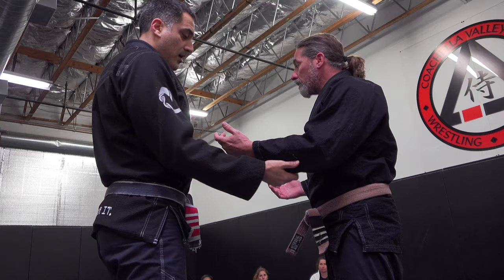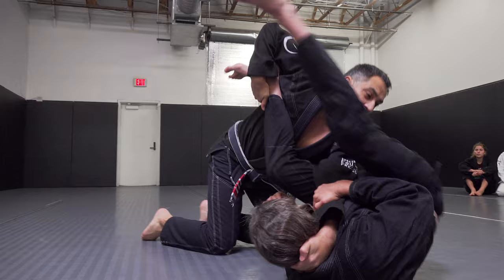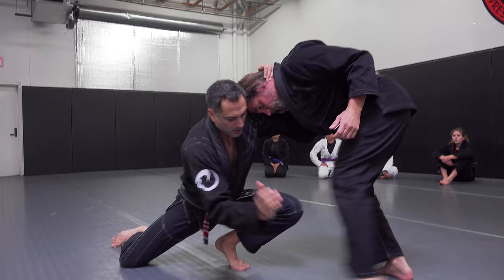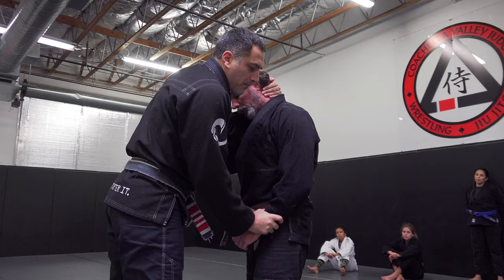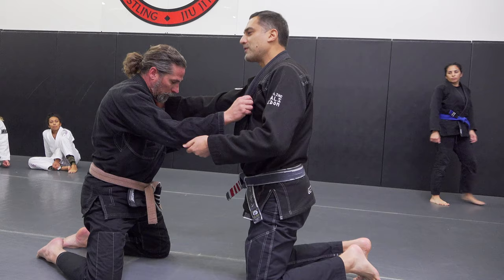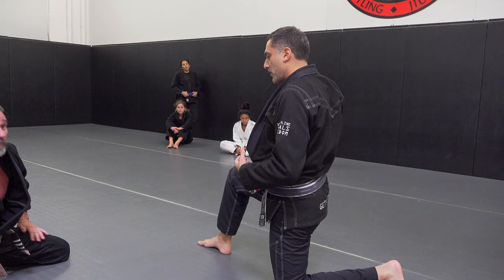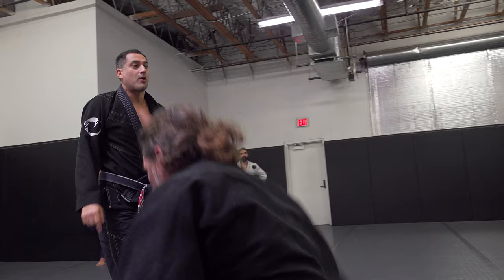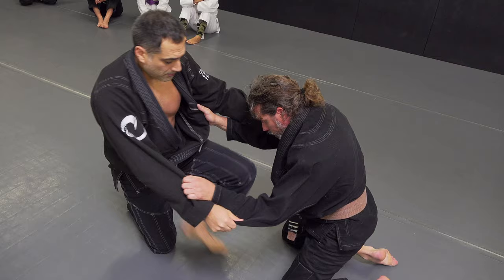The Jiu Jitsu Class | Ankle Pick | Armlock Counter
00:00 Introduction
00:10 Ankle Pick
01:54 Cross Pick
03:32 Ankle Pick Armbar Counter
05:36 Corner Trip to Armlock Counter
06:36 A Battle of Knees
07:21 Sweep Details
08:29 Corner Trip to Armlock

Roy Dean is a jiu jitsu expert and global teacher, with black belts in Judo, Aikido, Japanese and Brazilian Jiu Jitsu. With over 25 years of experience, he can transmit insights into the art that will revolutionize your understanding.